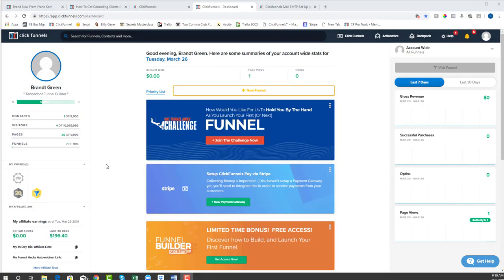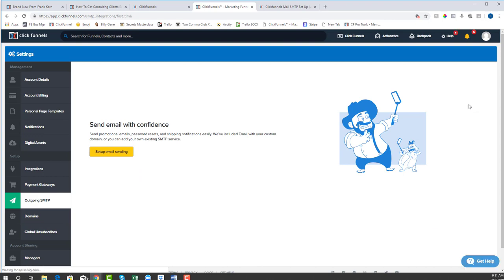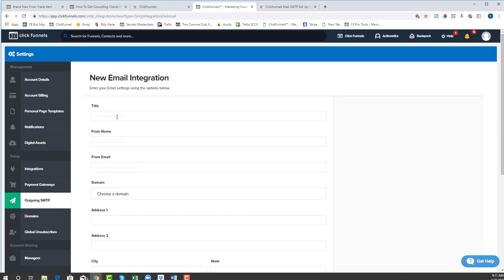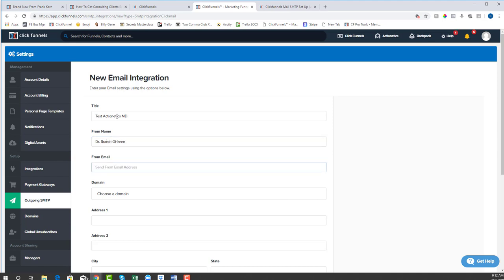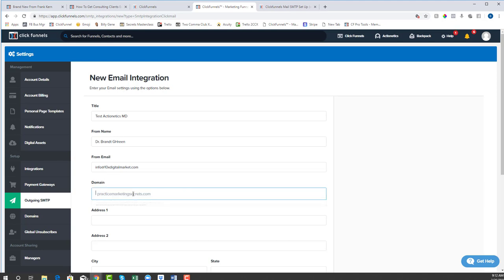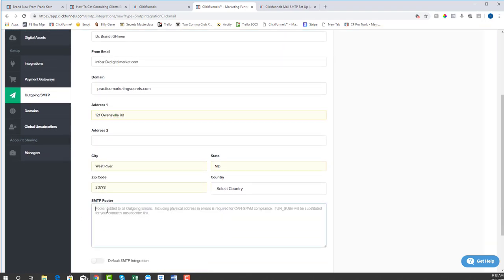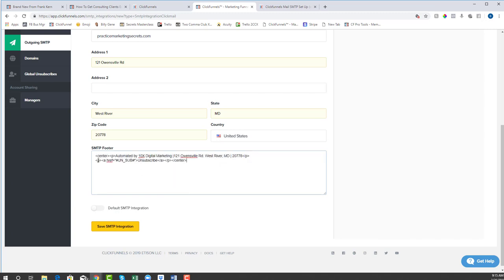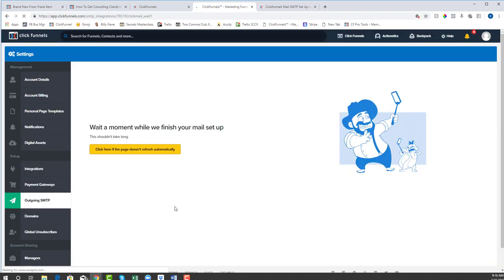Chiropractor Clickfunnels - Setting up Actionetics MD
GET THE STEP-BY-STEP BLUEPRINT TO
GENERATE QUALITY PATIENT LEADS, CONVERT THOSE LEADS INTO BOOK APPOINTMENTS, AND GROW YOUR PRACTICE FASTER AND EASIER IN 2020